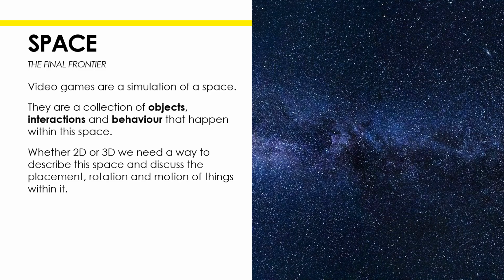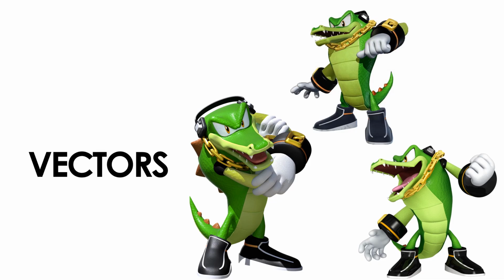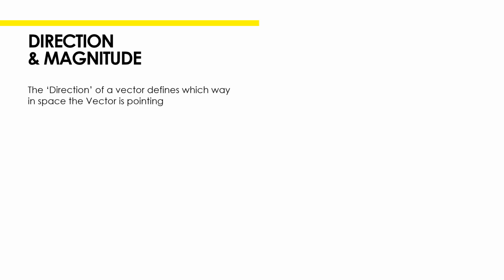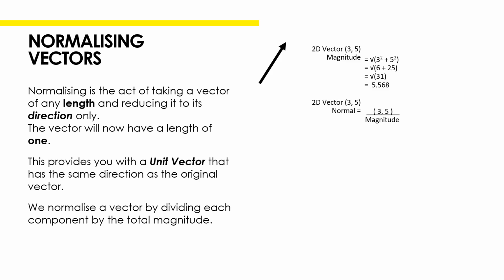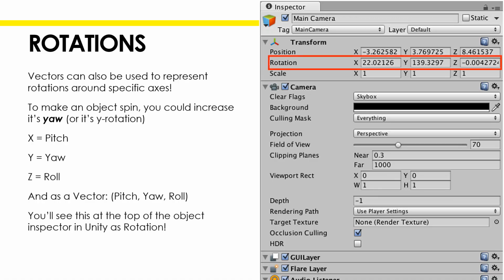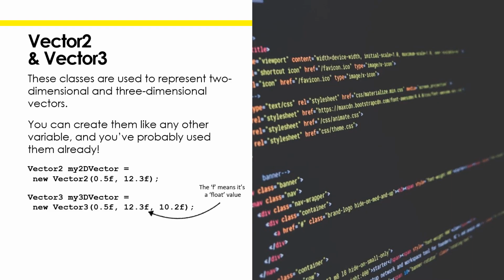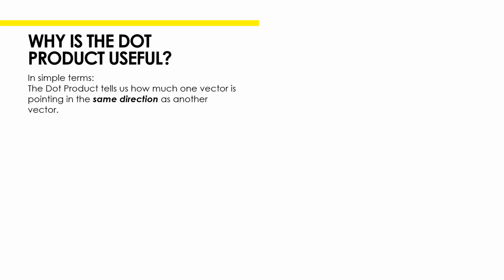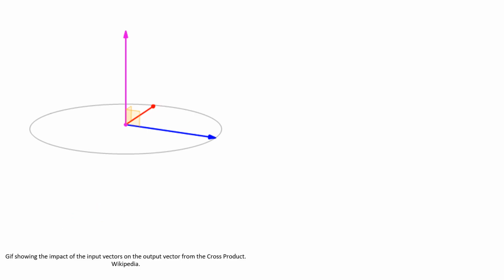DES312 #4 Vectors and Maths